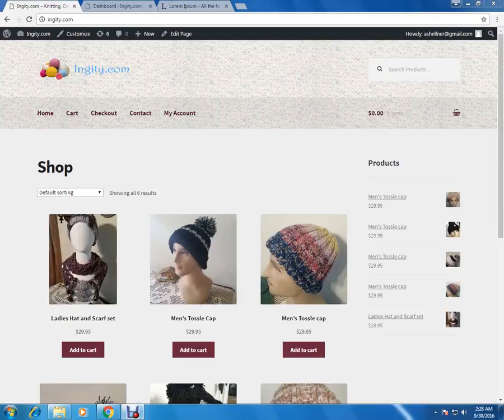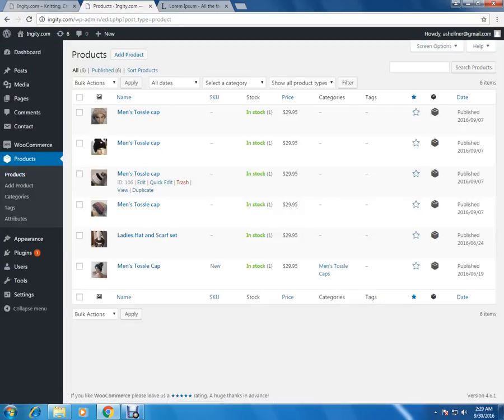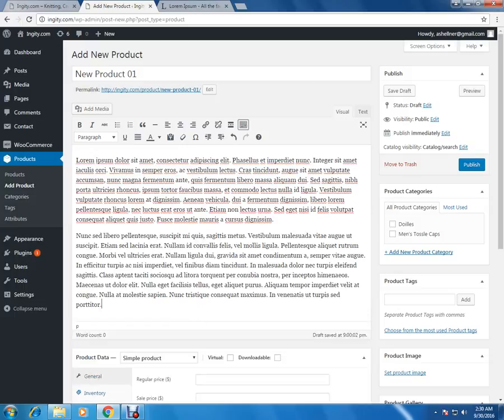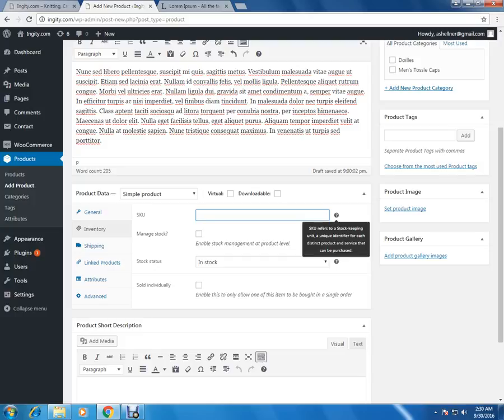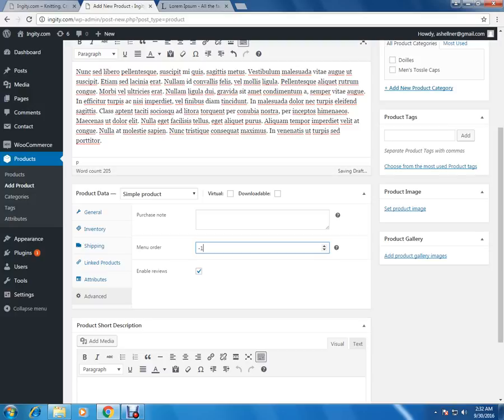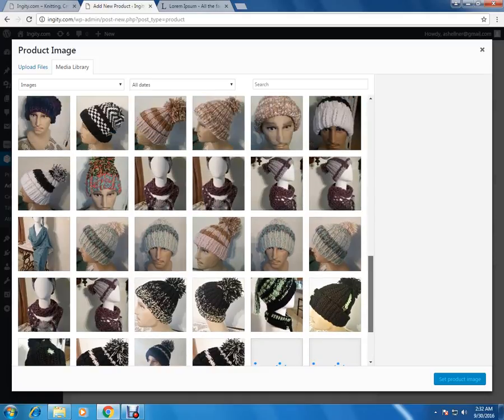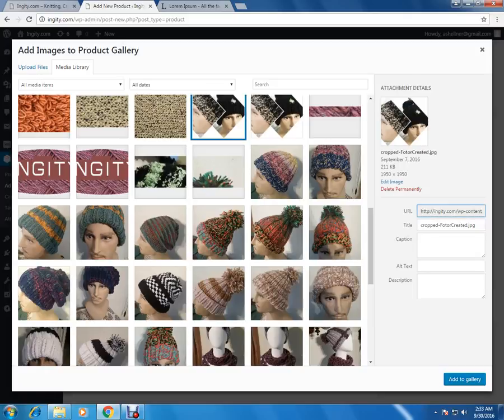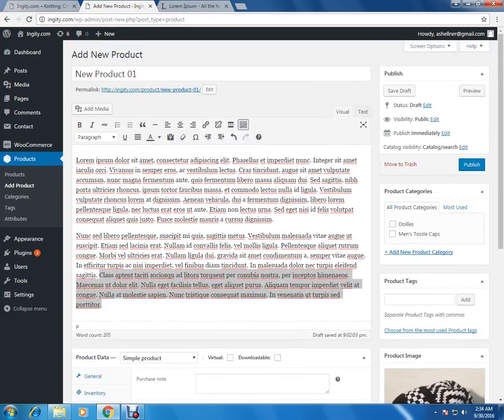How we upload product on ingity